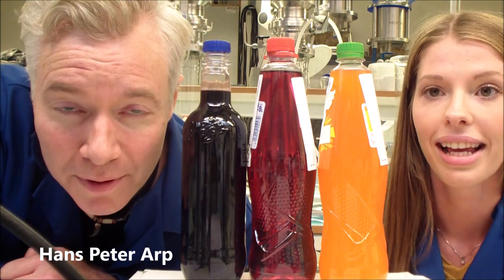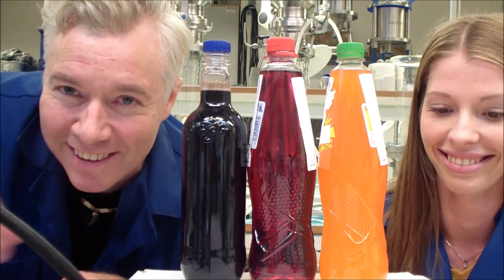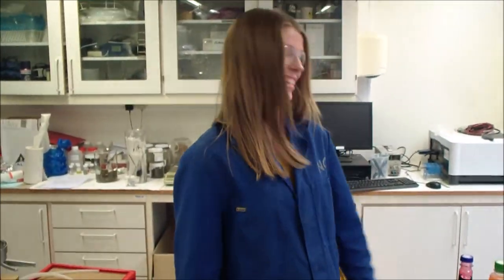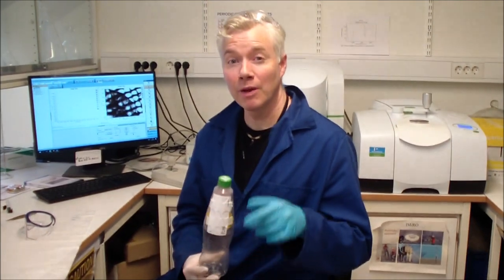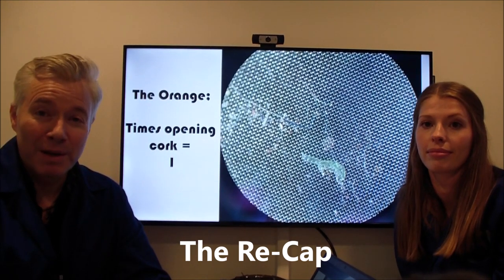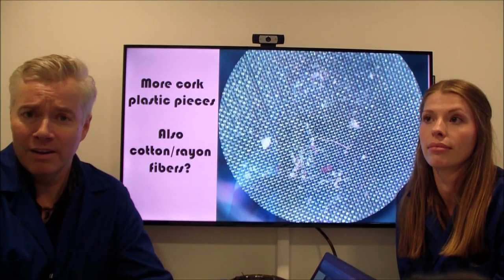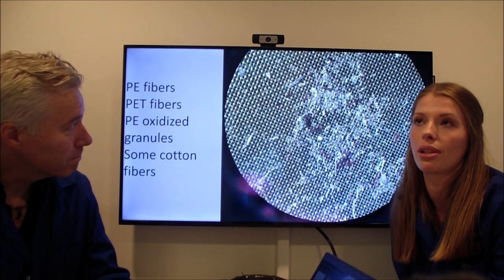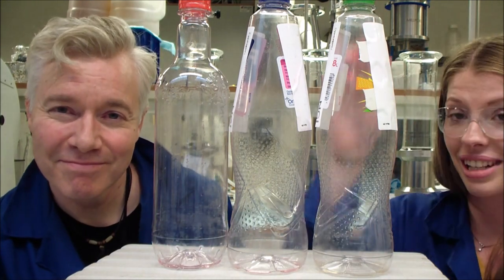Microplastics from your bottle cap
Are you drinking microplastics from your bottle cap? NGI investigates how microplastics from the bottle cap can end up in your beverage. Let's science this!

Features Hans Peter Arp and Knutsen

The video was made for Oslo Environmental Capital 2019 at the Jakten for Plasten event